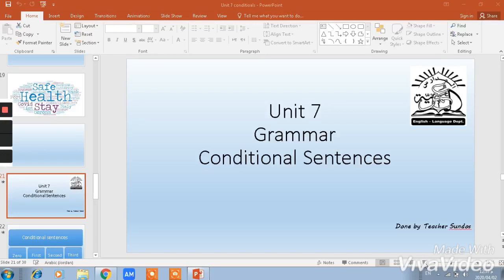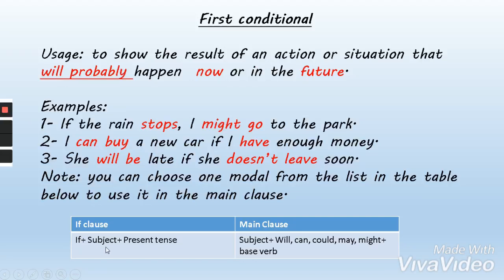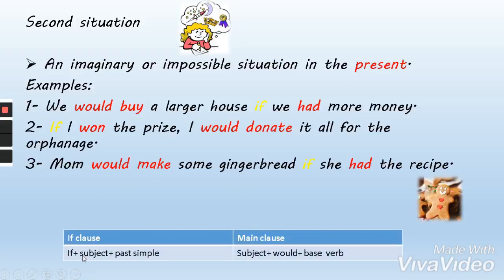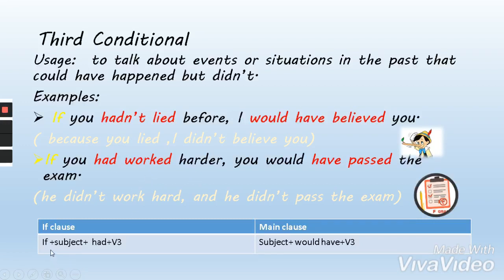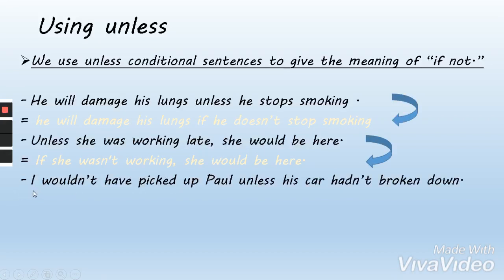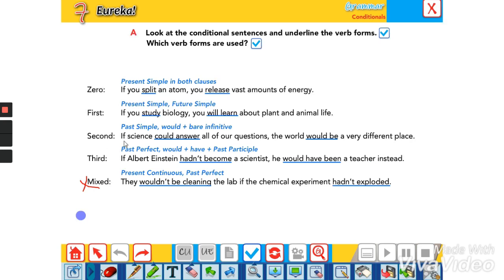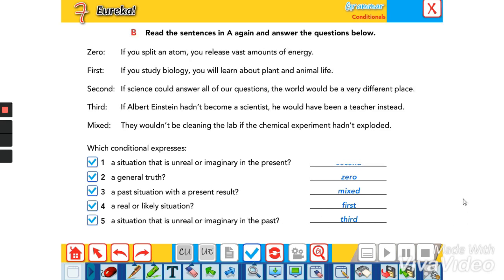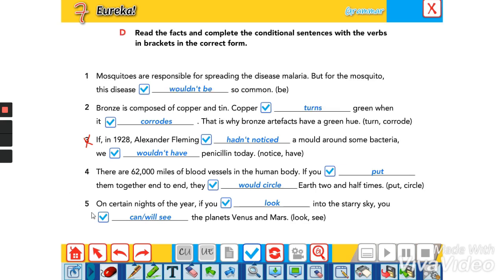10 Gr conditional sentences class 3